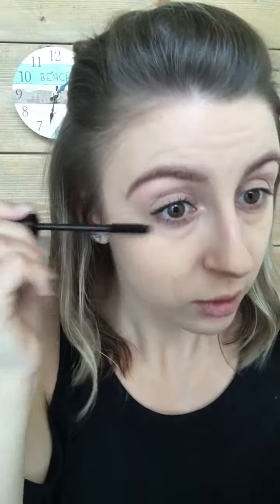Epic mascara, is EPIC! 😘💕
Have you checked out the new epic, one step mascara!! 😍😍
Epic works easily to curl up and separate your lashes for amazing, even length and volume! 🙌😍 Plus it’s naturally based, great for sensitive eyes and approved to wear with contacts!! And comes with a 14 day money back guarantee! 😘